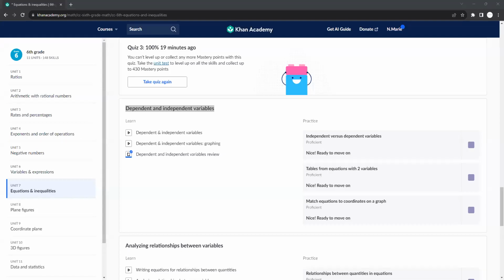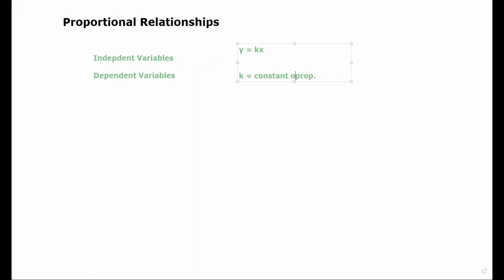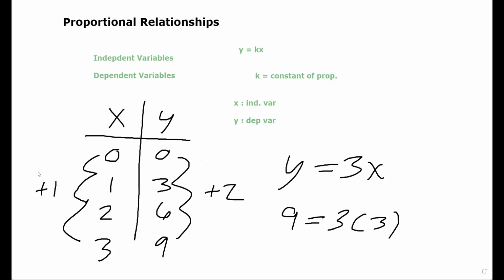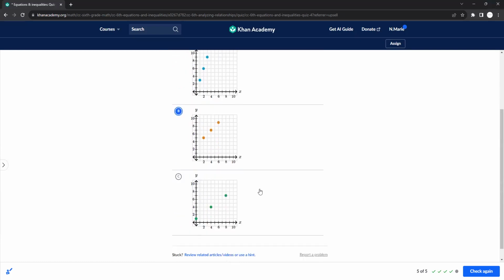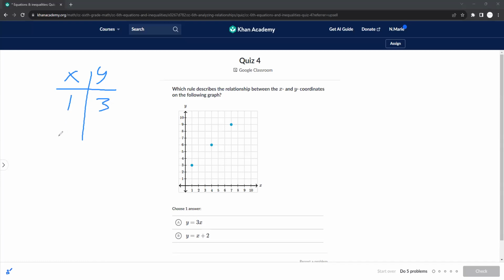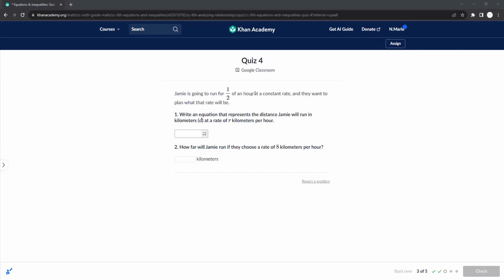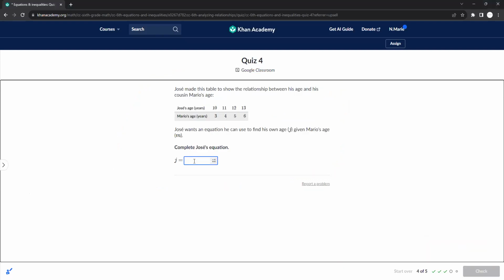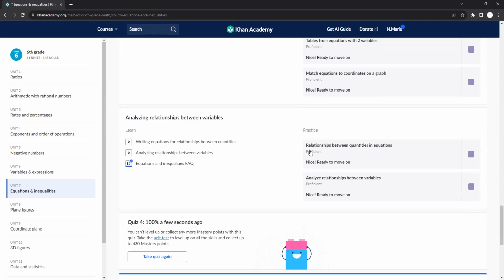Unlock the Power of Proportional Relationships: 6th Grade Math Explained!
🌐 Welcome to our educational hub, where learning math becomes an adventure! 🚀 In today's video, we unravel the mysteries of 6th-grade proportional relationships, turning complex concepts into clear, actionable steps. 🧮✨

📚 Dive into the world of ratios and proportions with our expert tutor, as we explore:
1️⃣ Understanding Ratios
2️⃣ Identifying Proportional Relationships
3️⃣ Solving Proportions
4️⃣ Applying Proportional Thinking in Real-Life Scenarios

Whether you're a student preparing for exams or a parent eager to support your child's learning journey, this video is designed for you! 🏆 Our engaging examples and interactive exercises make mastering proportional relationships a breeze.

👩‍🏫 Join us on this educational expedition and empower your 6th grader with essential math skills.

🚀 Let's make math an exciting discovery! 🌈📊